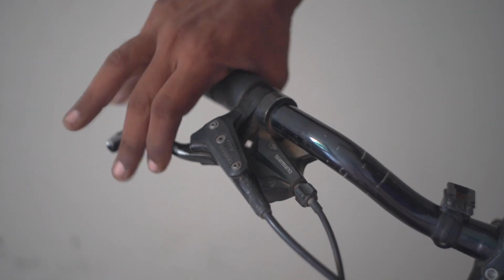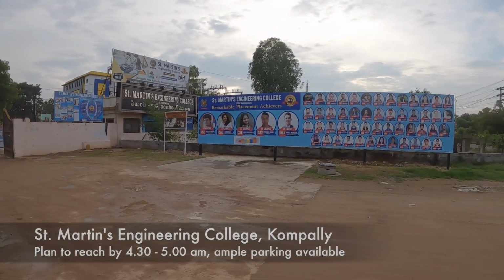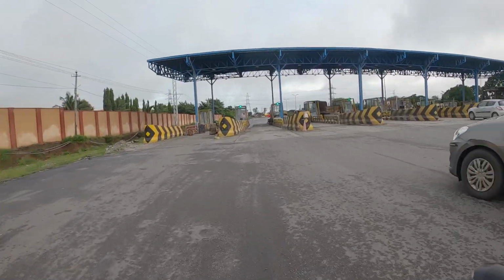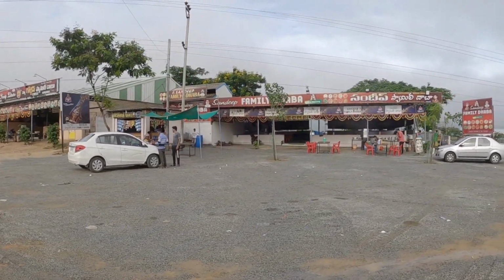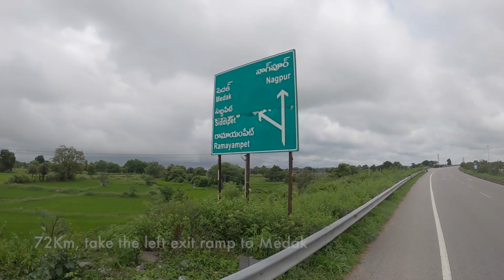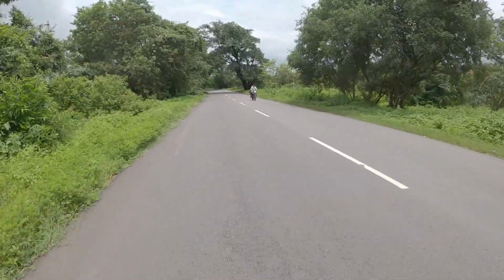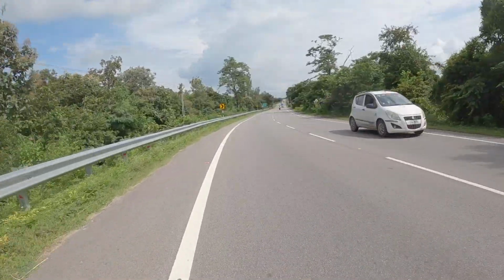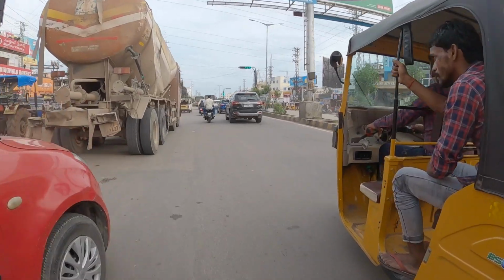Audax Centenary Ride Guide for beginners | 100 years of Randonneuring | Hyderabad Randonneurs 200k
Hyderabad Randonneurs are organising an Audax Centenary 200K BRM  on 11-Sep-2021This is a 200km long cycling ride adhering to Audax rules and sanctioned by Audax Club Parisien (ACP)Ride starts and ends at St. Martin's College, Dhoolapally (Kompally) Hyderabad.